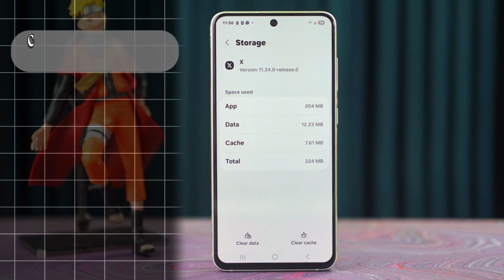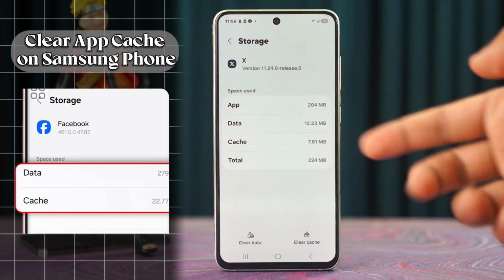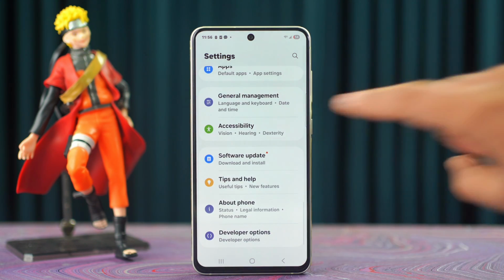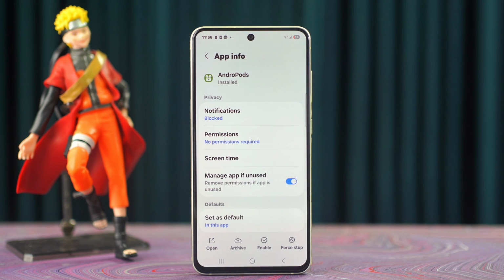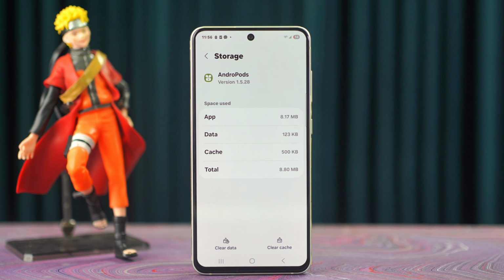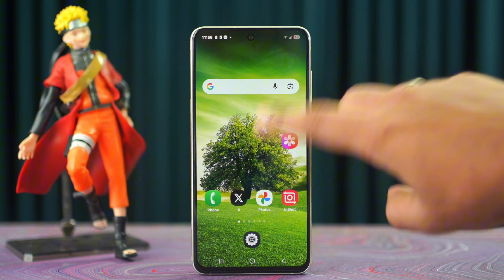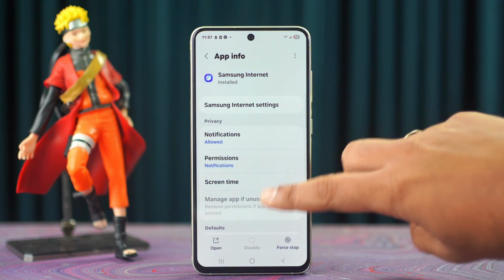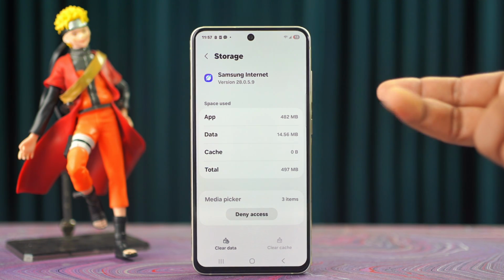Clear App Cache & Data on Samsung Galaxy – Boost Performance Instantly!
Want to speed up your Samsung Galaxy phone and fix apps not responding? In this guide, we show you how to clear app cache samsung and clear app data samsung easily. Learn how to clear cache on Samsung phone, manage storage, and optimize samsung phone performance in minutes. Follow our samsung phone tutorial to clear background apps samsung, use samsung device care, and enjoy a smoother experience. Discover tips and tricks for clearing cache and data galaxy, freeing up space, and keeping your samsung phone in top shape.